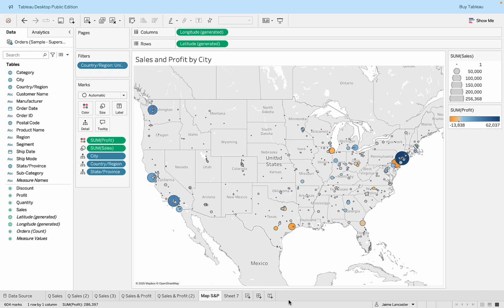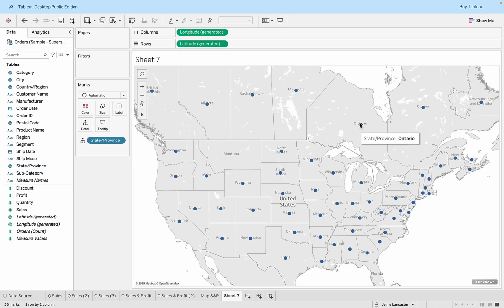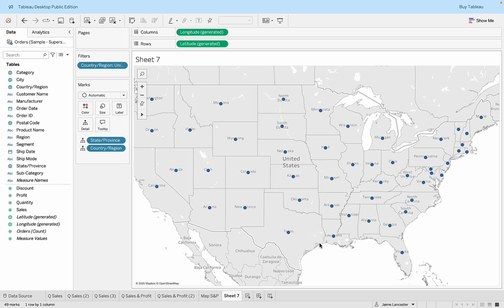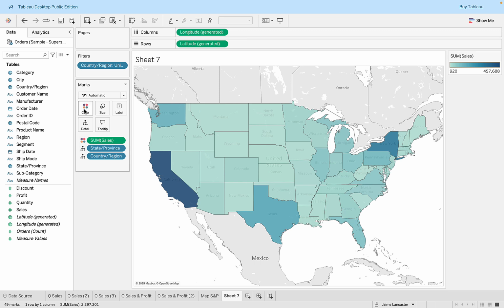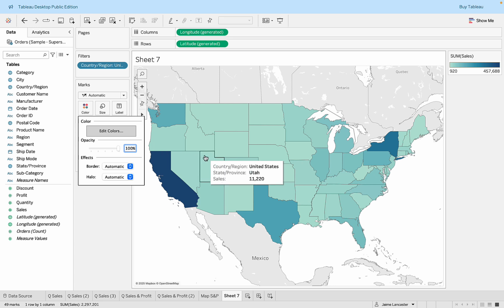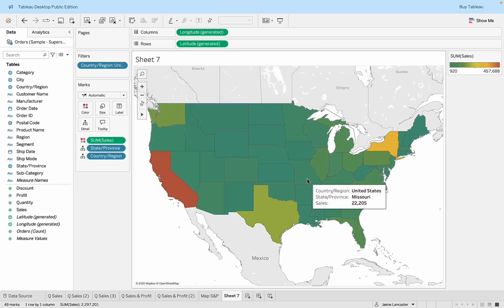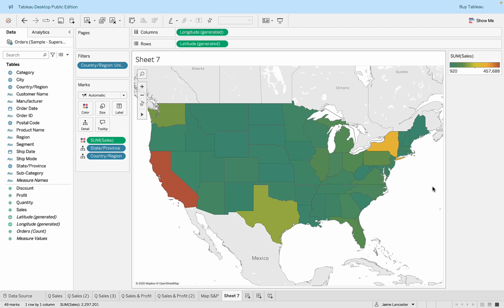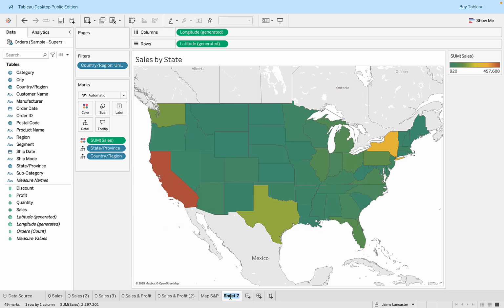BA 437 | Introduction to Map Charts in Tableau (2)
Making a filled map showing sample superstore sales by state. Adjust color palette & opacity.